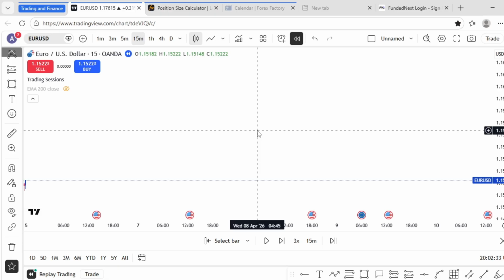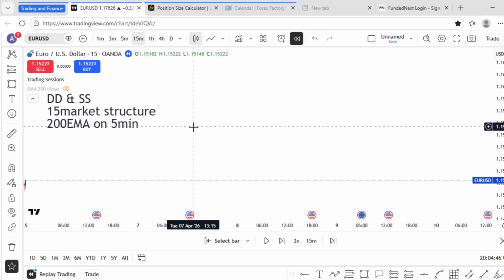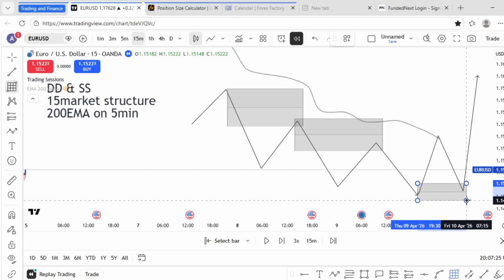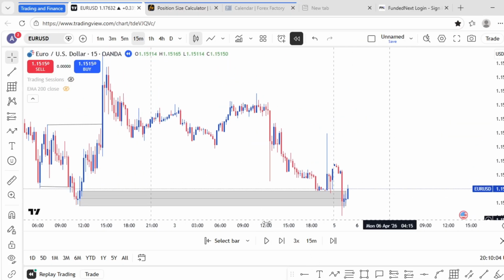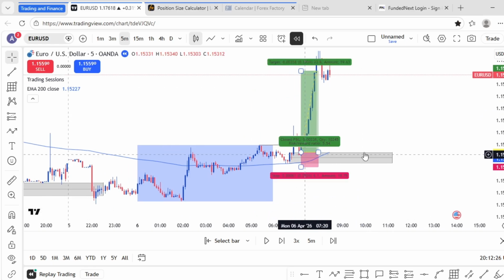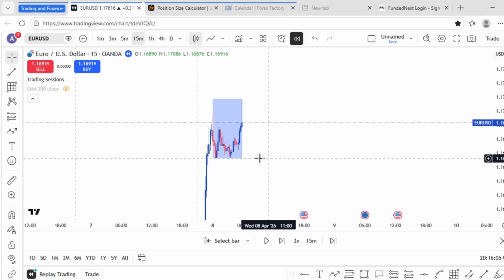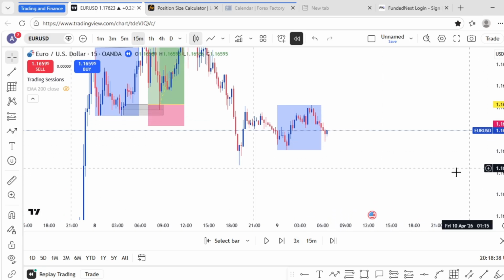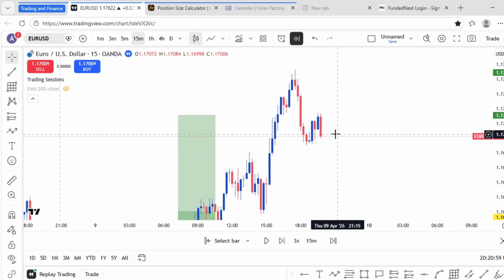200 EMA + MARKET STRUCTURE= High Risk To Reward Trades.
This video explains how you can combine EMA and Structure to trade profitably.